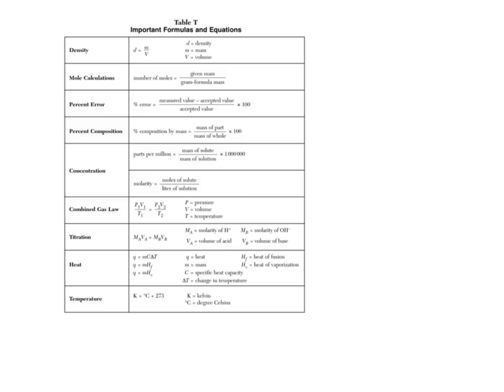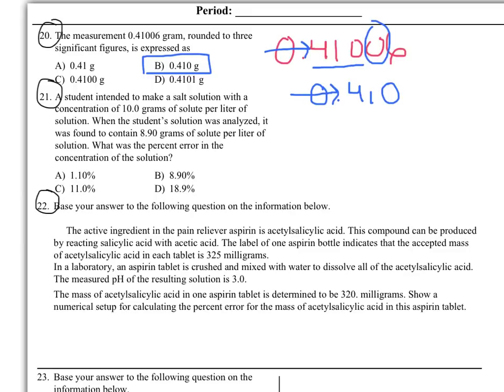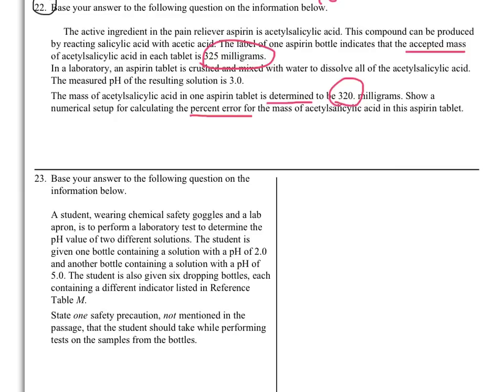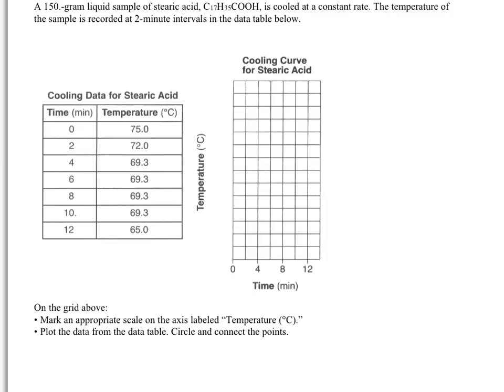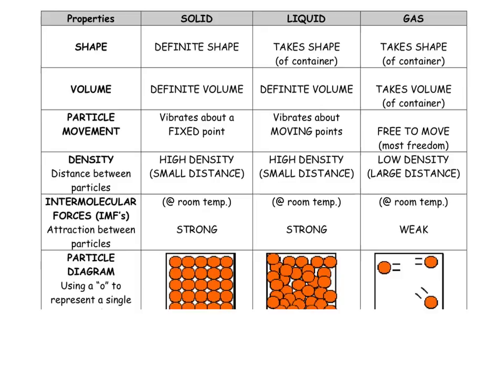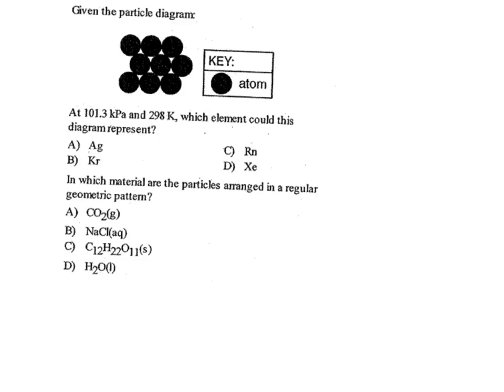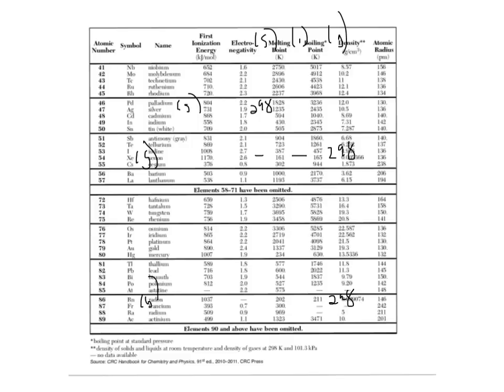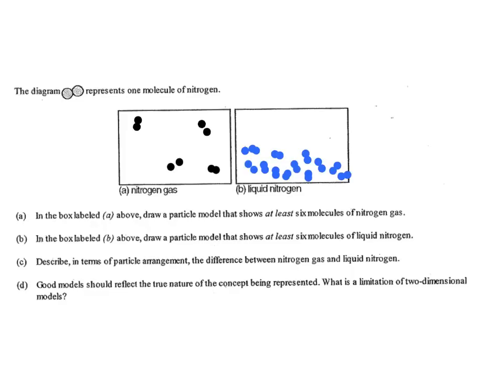Test 2 Review Part 3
Error
Density